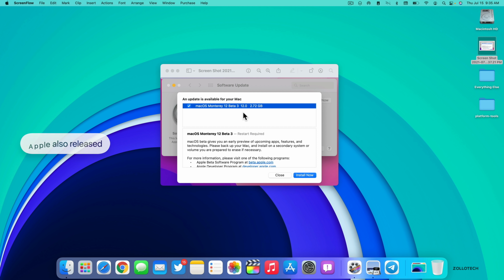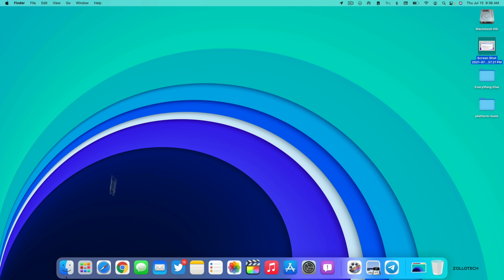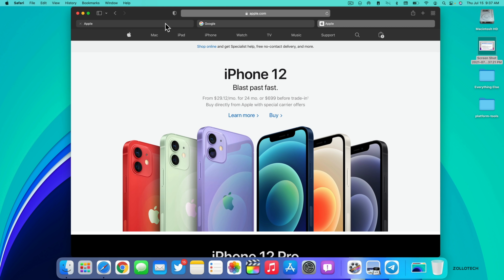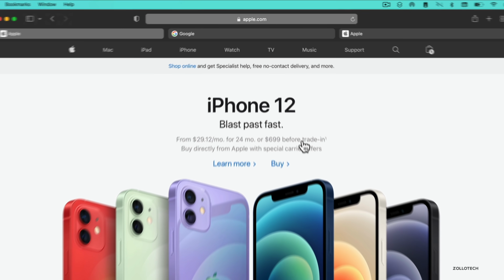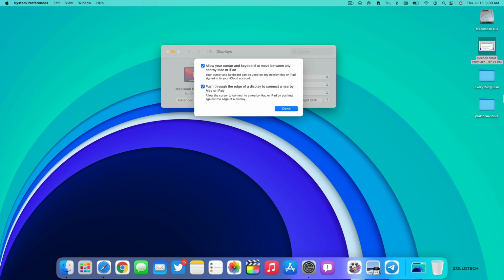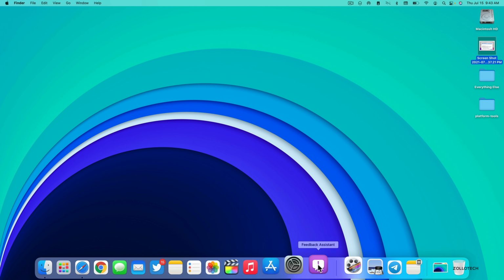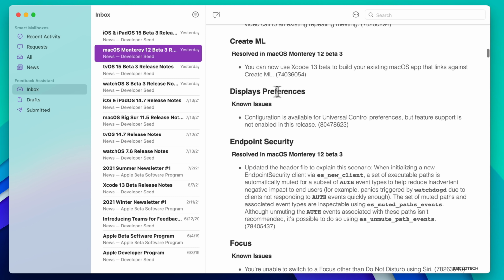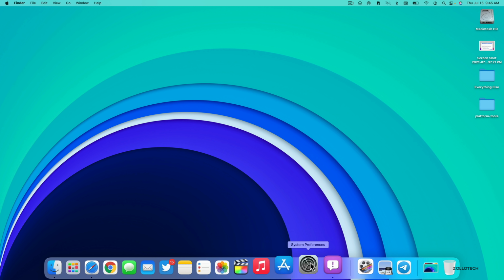macOS 12 Monterey Beta 3 is Out! - What's New?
macOS 12 Monterey Beta 3 released for developers and soon to public beta testers. Also, iOS 15 Beta 3,iPadOS 15 Beta 3, tvOS 15 Beta 3, and watchOS 8 Beta 3 are out as well. This update brings big changes to Widgets, FaceTime, brings Shortcuts to Mac, Universal Control, adds Quick Notes, updates Safari, Accessibility and more. In this video I go over all the features, updates and changes in macOS Monterey using the M1 MacBook Pro.

***Time Codes***
00:00 - Introduction
00:17 - Apple also released
00:36 - Size
00:45 - Build number
01:02 - New Features
03:51 - Known and Resolved Issues
05:01 - Should you install macOS Monterey Beta 3?
05:32 - macOS Monterey Beta 4 release
06:16 - Outro

iPhone 13, iPhone 13 mini, iPhone 13 Pro and iPhone 13 Pro Max Design - First Look